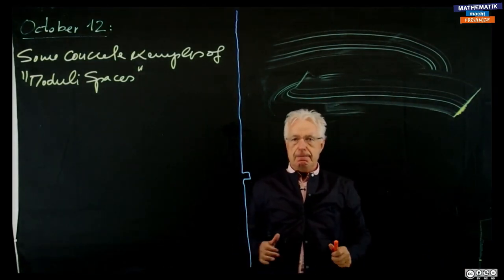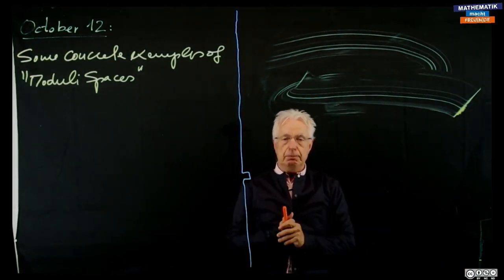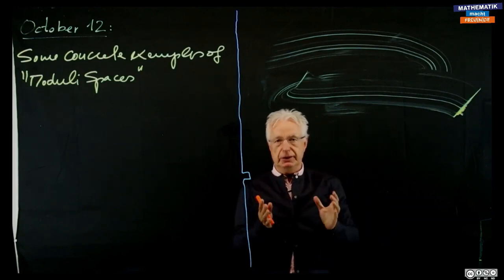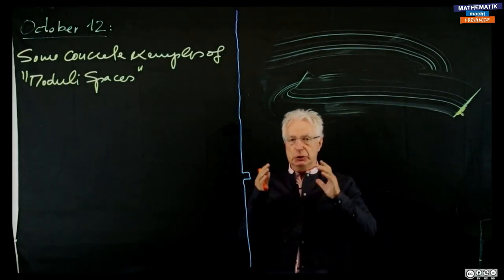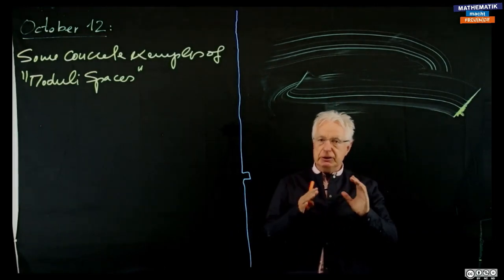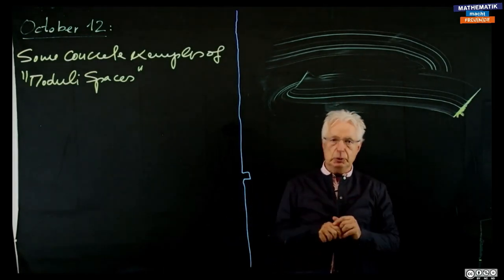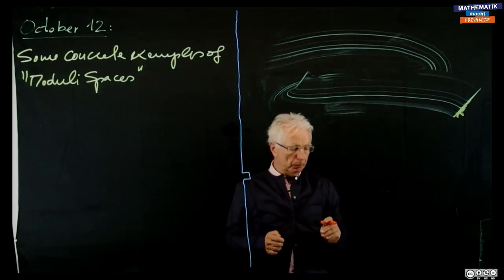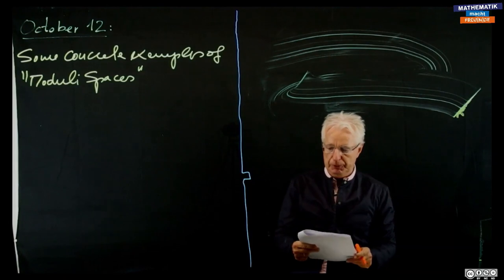Moduli of n points on the projective line - Part 3